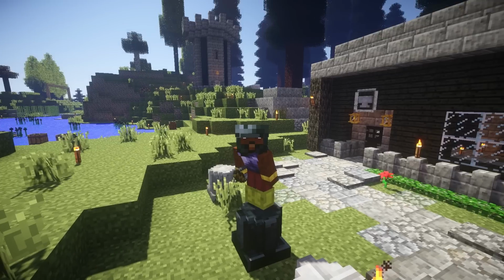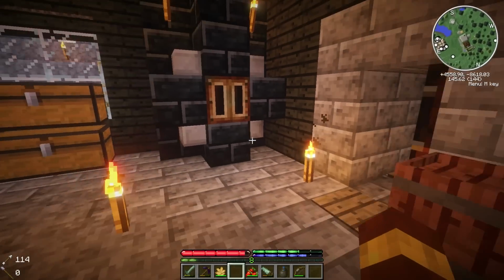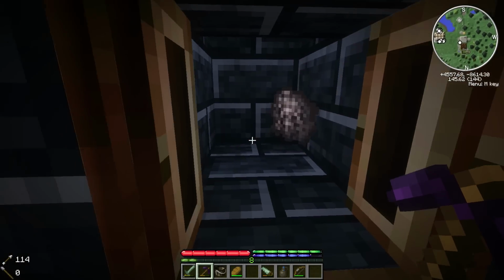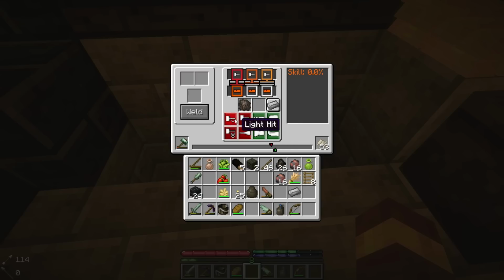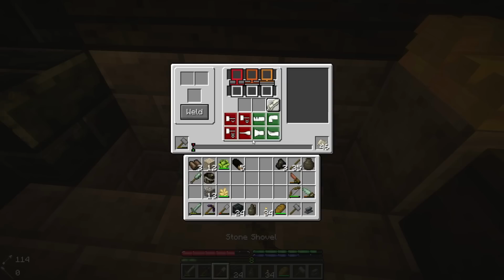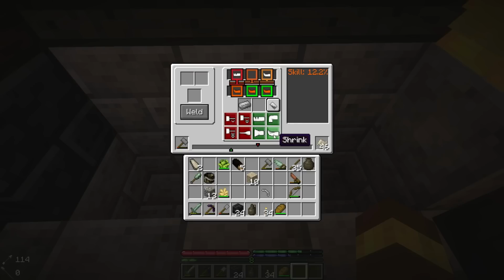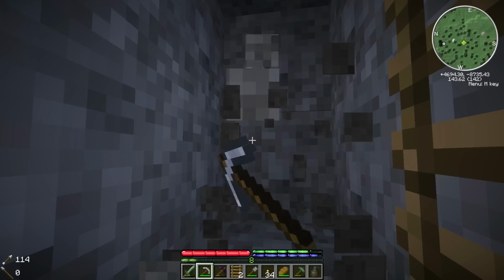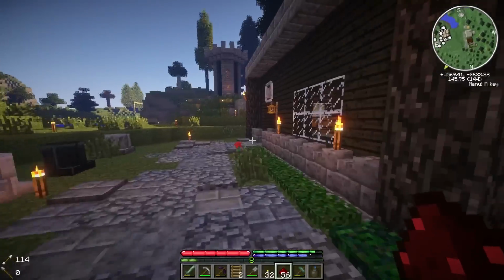TerraFirmaCraft - #20 - The Iron Age!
TerraFirmaCraft (with shaders) - #20 - The Iron Age!
In this Episode I show you how to use the Bloomery to make Iron and how to Refine it down to Ingots, I also make the Bellows, an Iron Pick and Hammer, mine some Cinnabar for Redstone and show you how to properly use the Quiver. Enjoy!

TerraFirmaCraft is a Mod for Minecraft focused mainly on progression and making things a bit more believable. I am also using the ExtraFirma add-on and GLSL Shaders Mod with SEUS shader pack and Rei's MiniMap. You will also need the latest version of Minecraft Forge for 1.6.4 to run TerraFirmaCraft (and other mods I'm using)

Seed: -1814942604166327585